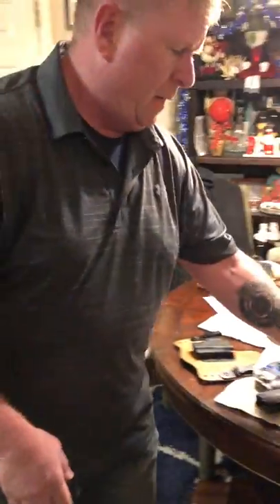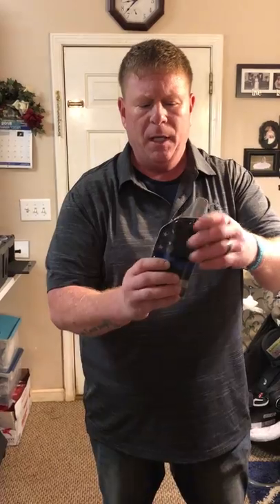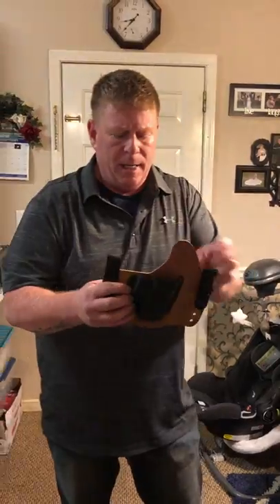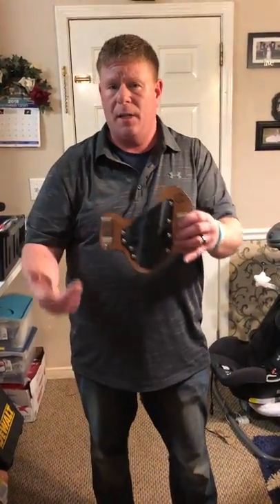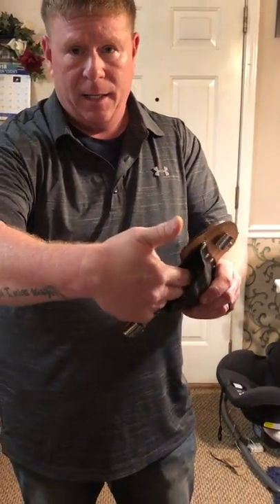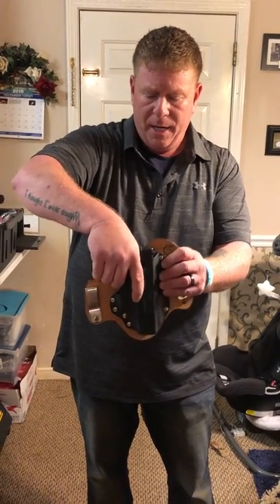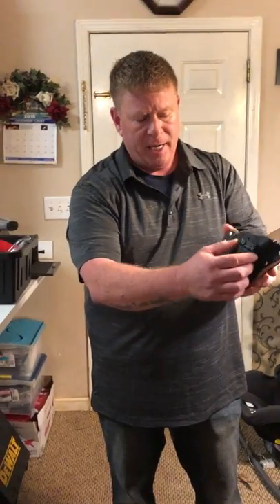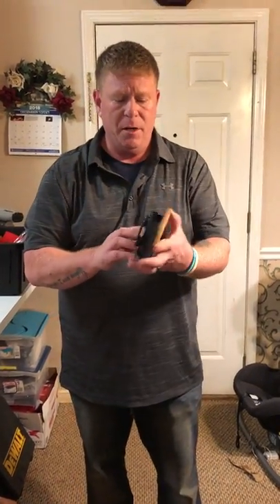ECHO's Holsters Video #1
ECHO Firearms Training Brand of holsters

These IWB holsters are like not other and are the best IWB holsters on the market.